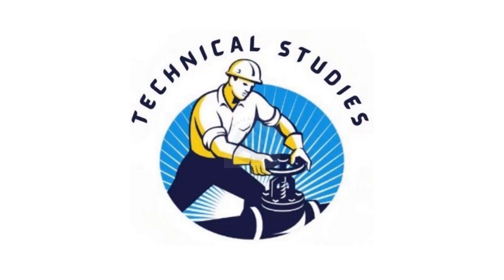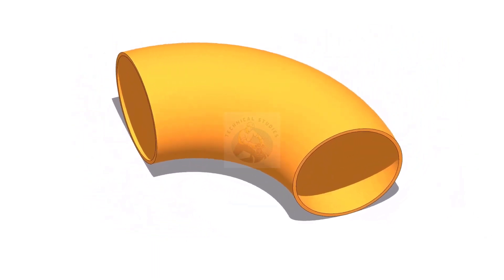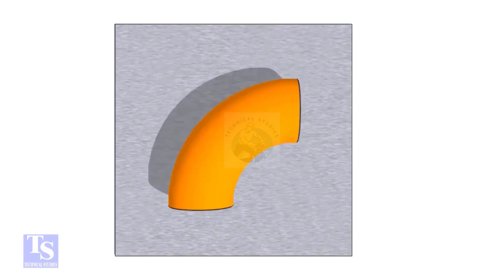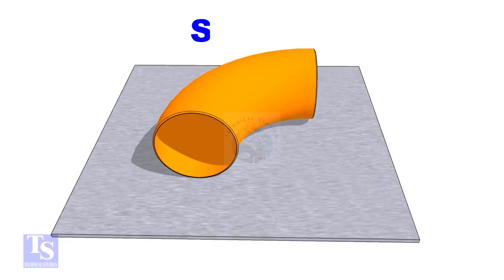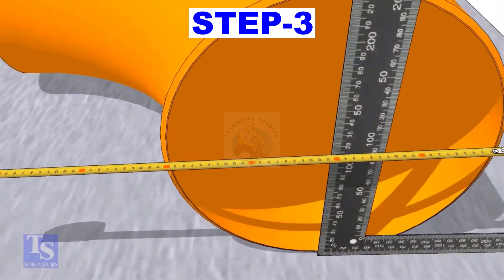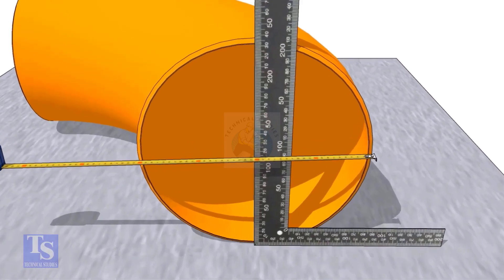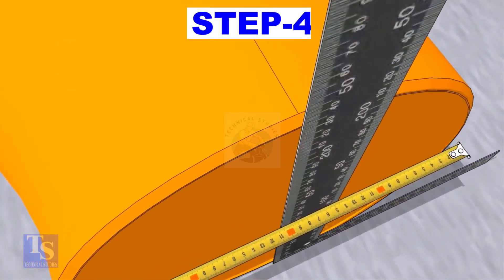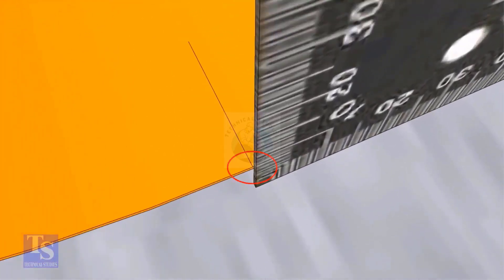How to mark the center of a 90 degree elbow.